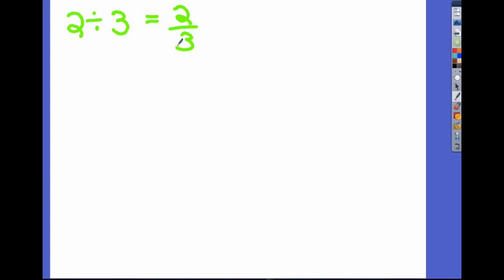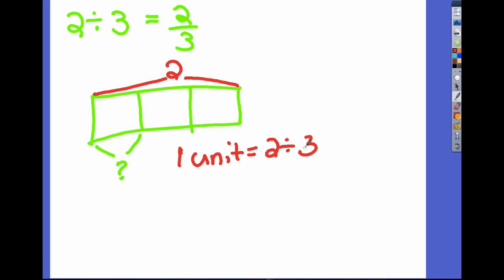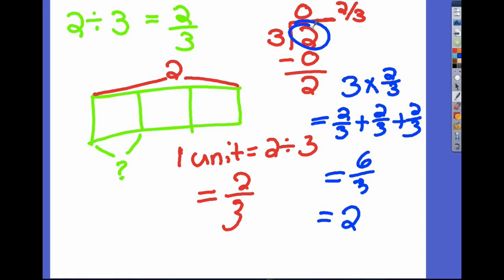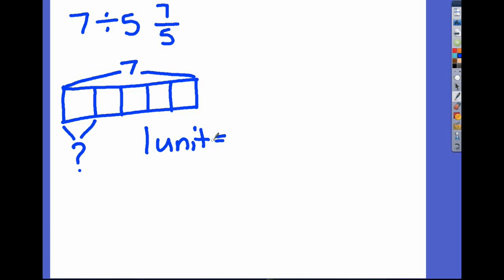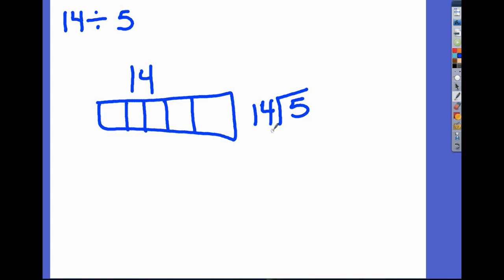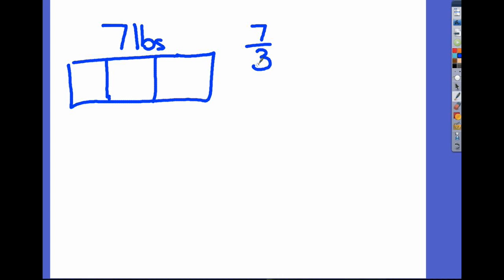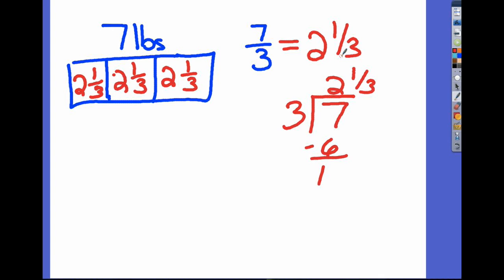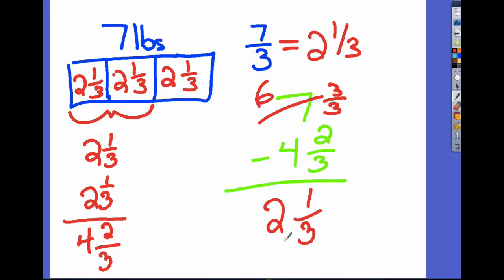Module 4 Lesson 4